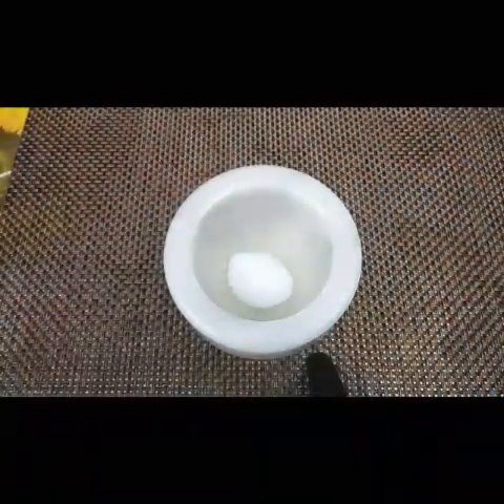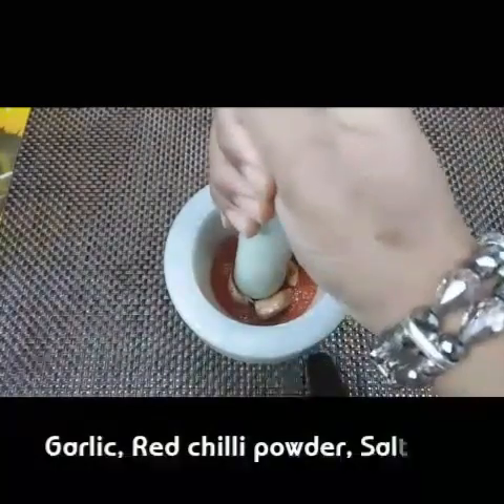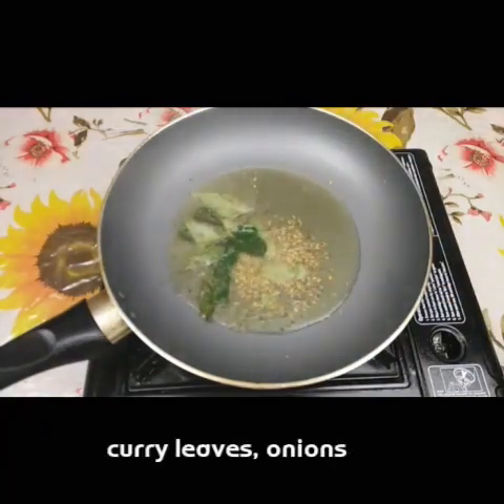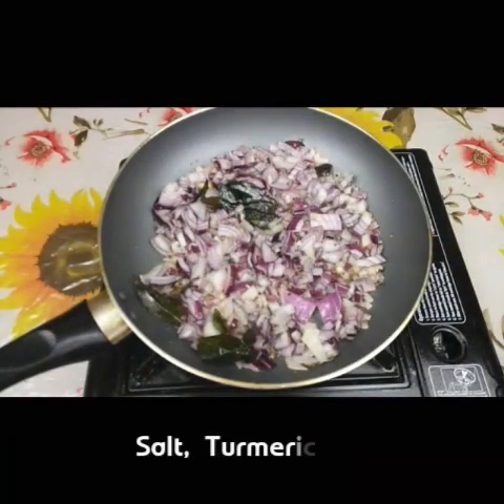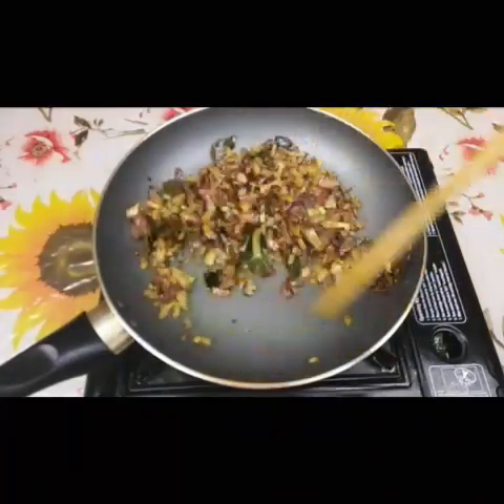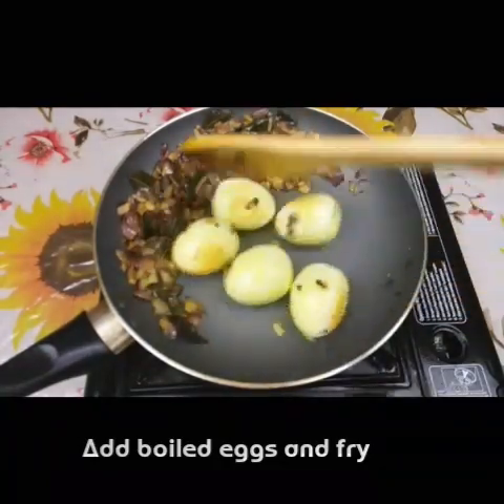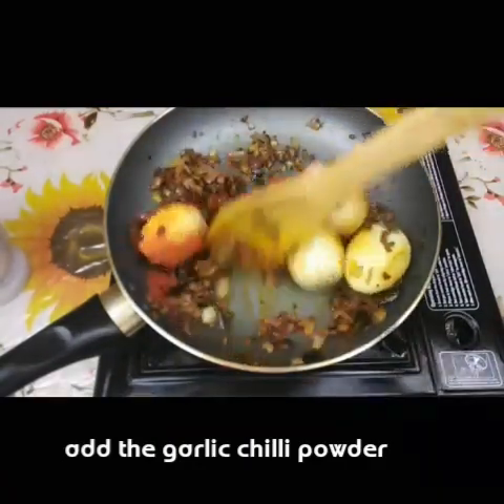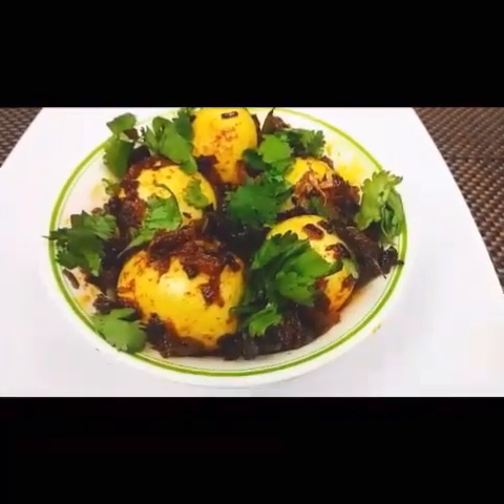Kodiguddu ullikaram(Telugu)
Watch my video on how to make Kodiguddu Ullikaram in Andhra style inTelugu#Sushmakitchen#andhrarecipes#telugurecipes#eggfryintelugu#kodigudduullikaramintelugu#viralcookingvideo#viralvideo#trendingvideo